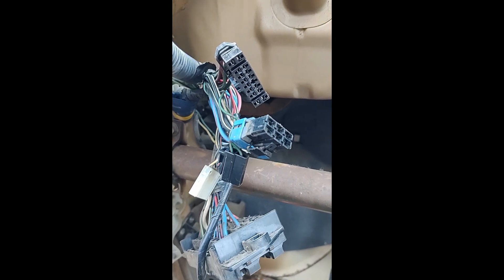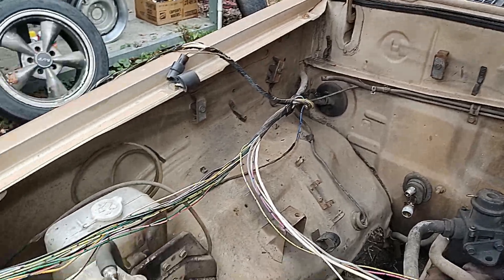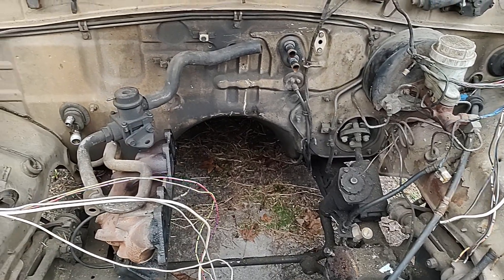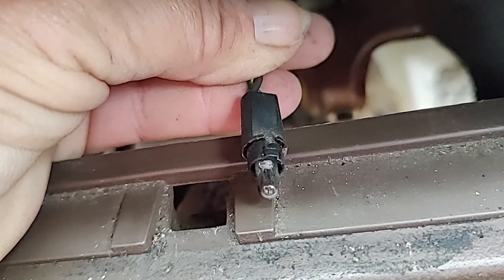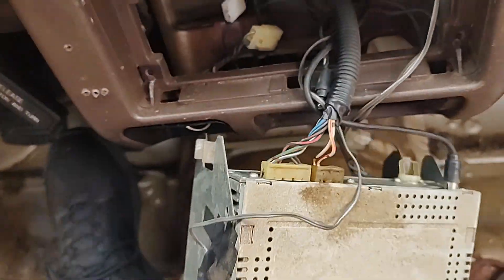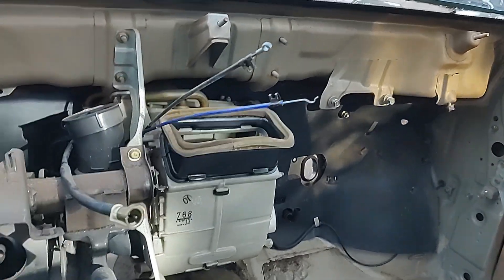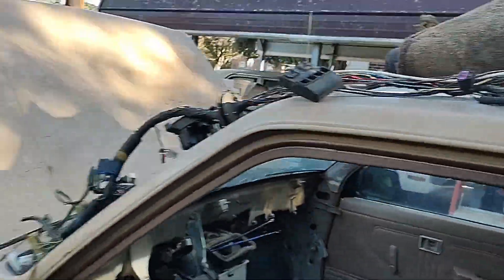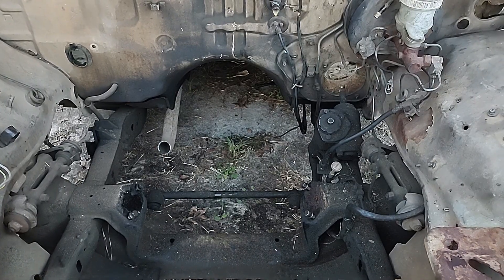Ram 50 Tear Down Pt. 4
Continuing deconstruction before construction of the 318 swap in the Ram 50. Surprising revelations in the wiring harness removal. It's just the beginning.